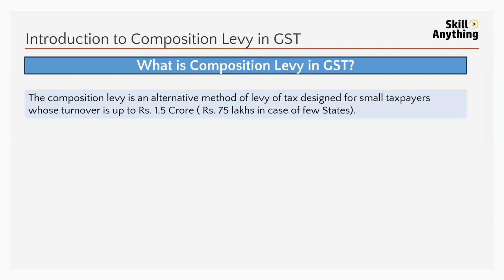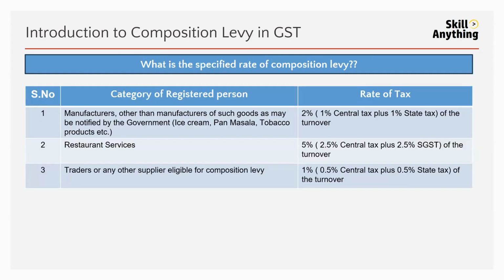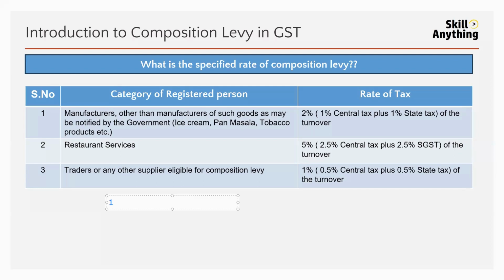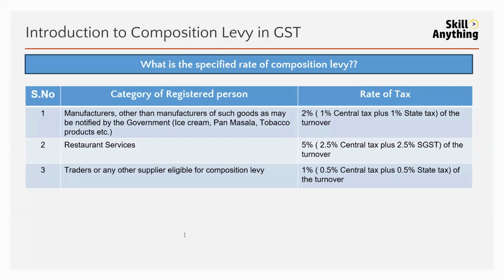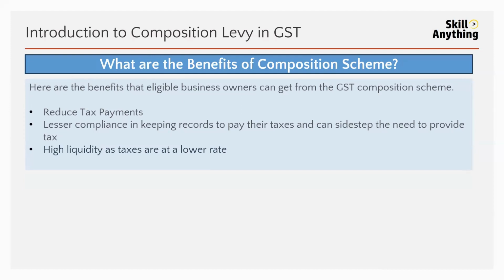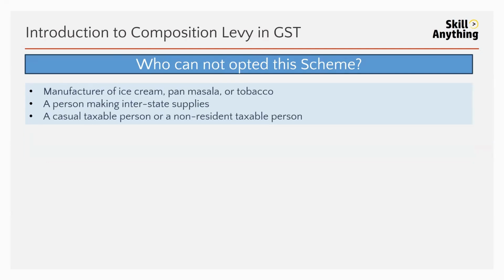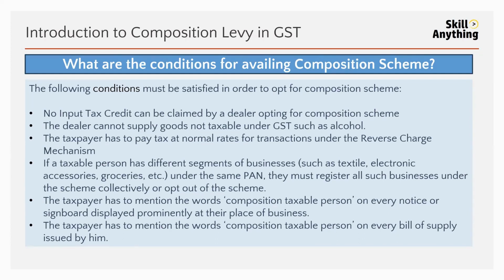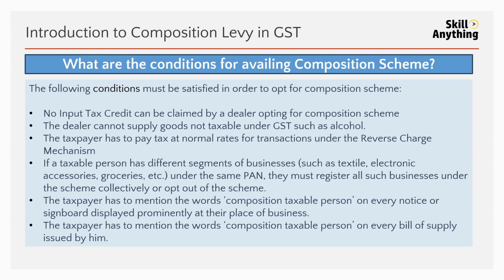Introduction to Composition Levy in GST - Learn about Goods & Service Tax (GST)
This is an overview of the Course we are going to cover as part of "Goods & Service Tax of India" Course on SkillAnything.com. You learn it yourself by taking our self-paced course Learn about "Goods & Service Tax of India